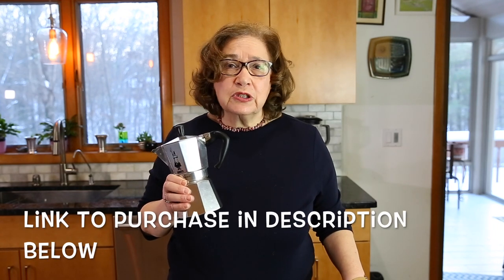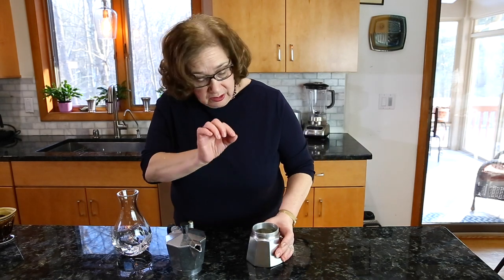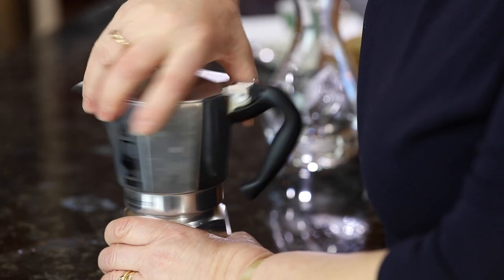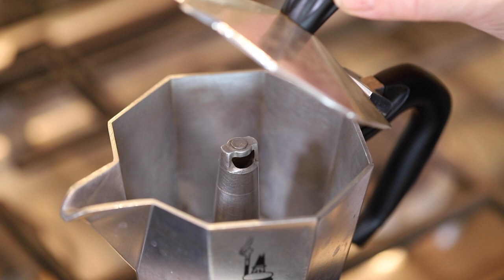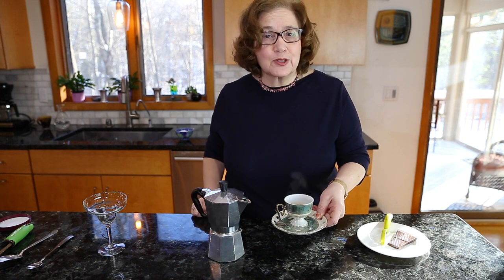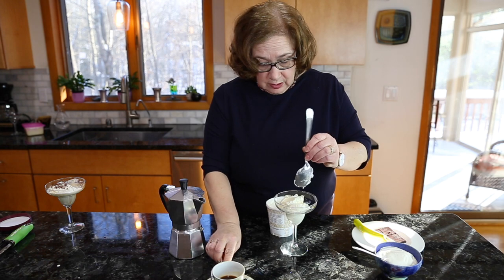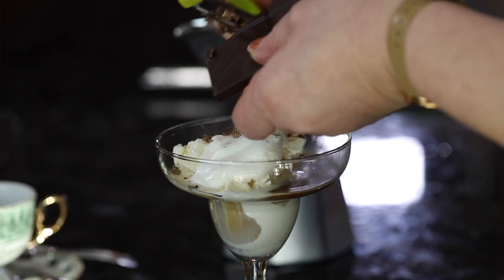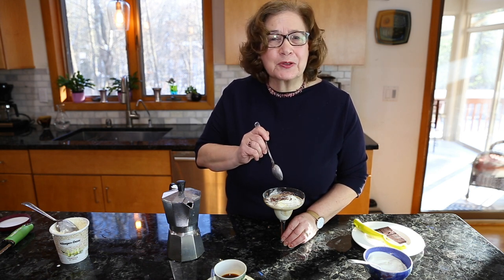Espresso & Afogato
ESPRESSO

Moka Pot

INGREDIENTS
Espresso roast coffee
ground espresso coffee
Water

AFFOGATO

2 scoops of vanilla ice cream in a glass
Pour hot espresso coffee over the ice cream
Optional:  Pour Baileys over the ice cream
Add chopped nuts and shavings of dark chocolate
Serve immediately!

filmed & edited by Laursen Photo (laursenphoto.com)